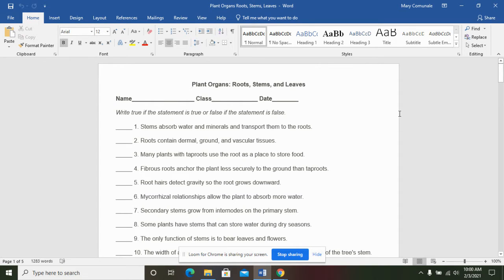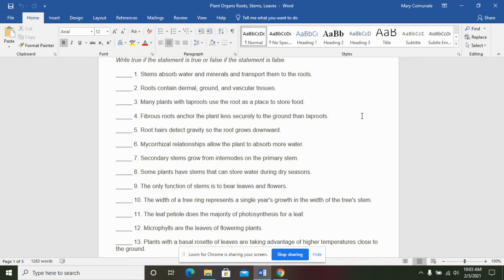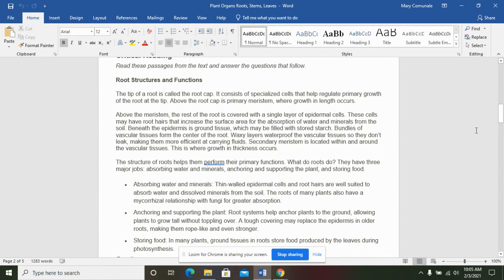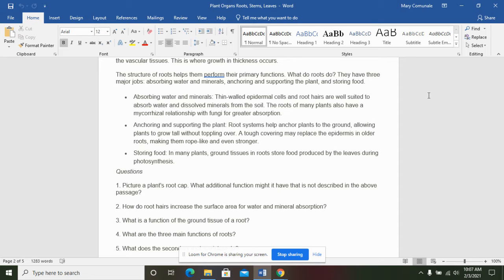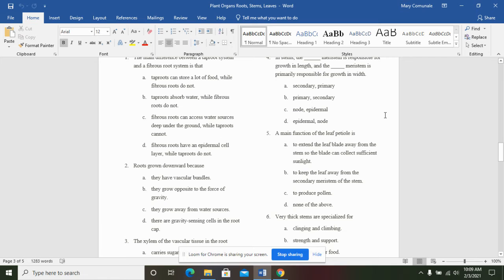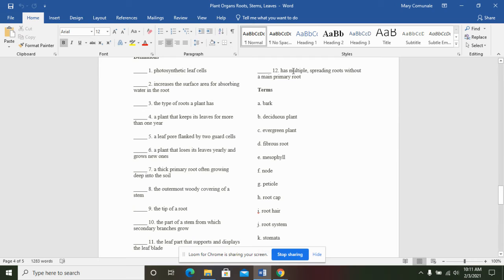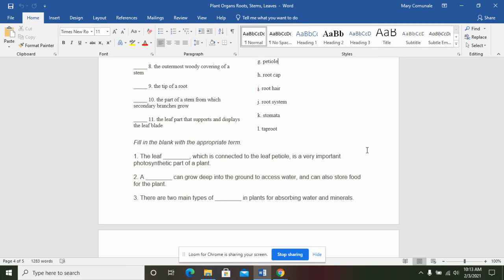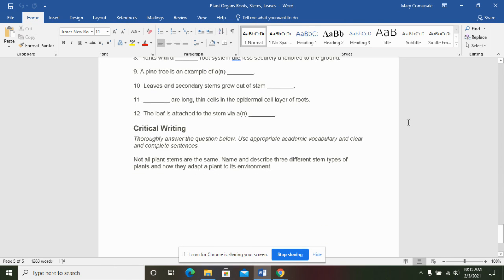roots organs worksheet